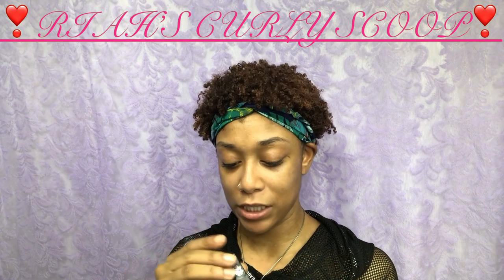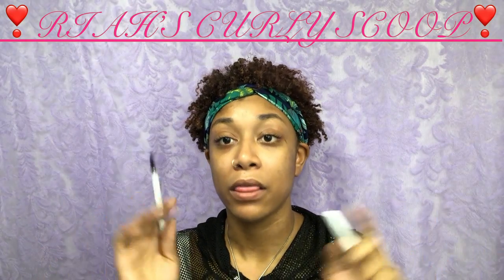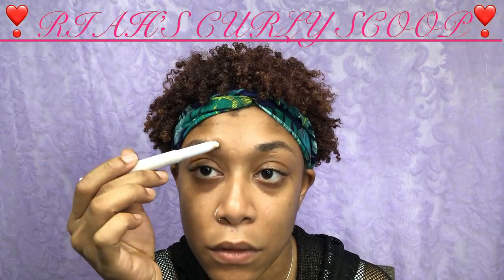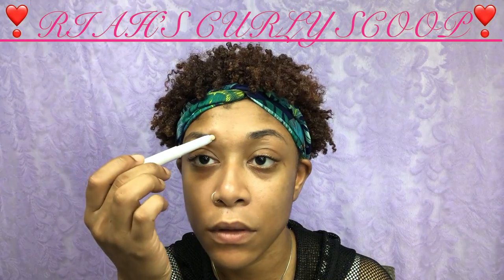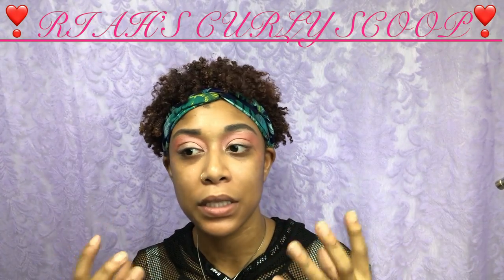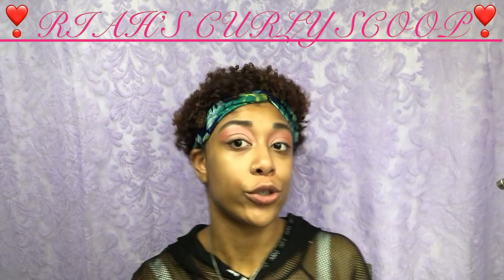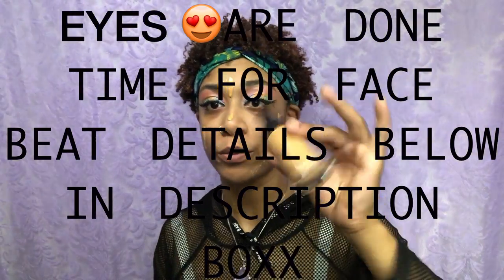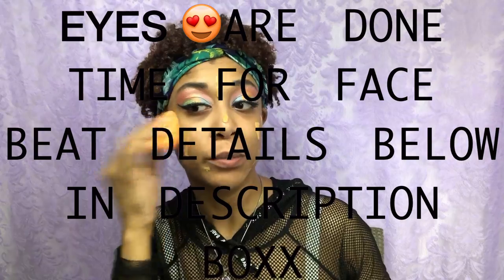Color Bomb Makeup Beginner Friendly | Riah's Curly Scoop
Hey guys,
back at it with a new video today I decided to do a beginner friendly makeup tutorial I used some new products and I can't wait to show all the madness & craziness I go through lol hope you guys like it THANKS for following me on this journey god bless make sure you check out all details below and they're labeled thanks for coming by RiahsCurlyScoop

Products used in video:

Utensils  *

Real Techniques Base Miracle Complexion Orange Sponge
Real Techniques Stippling Brush
Morphie Brushes
E.L.F. Brushes
EYES *
Base: Kat Von D Lock-It Color Correcting Eyeshadow Primer

Eyeshadow: Bh Cosmetics Take Me Back To Brazil Pallet
Bh Cosmetics Super Nova Pallet
Bh Cosmetics Solar Flare Pallet

FACE *
Moisturizer: Ponds Daily Dry Skin Cream

Foundation: Bobbi Brown (Golden Honey 5.75)

Concealer: NYX Concealer Cool Tan
Tarte Shape Tape (Deep)

Contour: Anastasia 6 Cream Contour Set

Setting Powder: Laura Mericer Powder

Bronzer: Benefit Hoola Bronzer

Blush: Anastasia Beverly Hills Blush Trio Peachy Love

Hilight: Anastasia Beverly Hills Aurora Glow Kit
Helia & Orion
LIPS *
Wet N’ Wild Plum Together 657A
Milani Amore Shine Liquid Enchanting 10

Music Credits 🎼 🎶

ANY QUESTIONS LMK BELOW THANKS